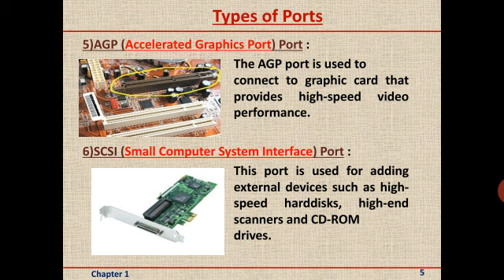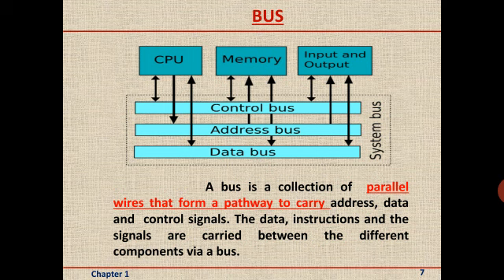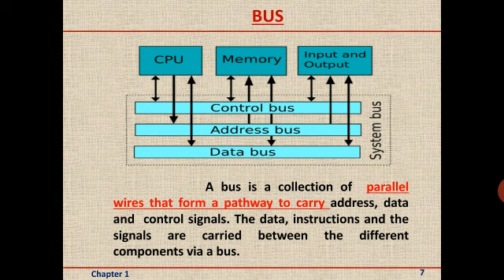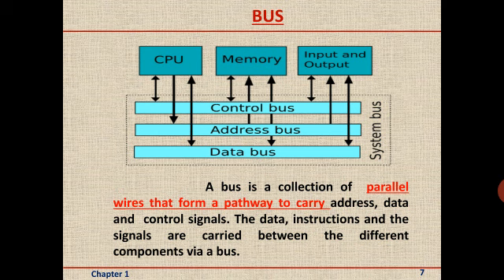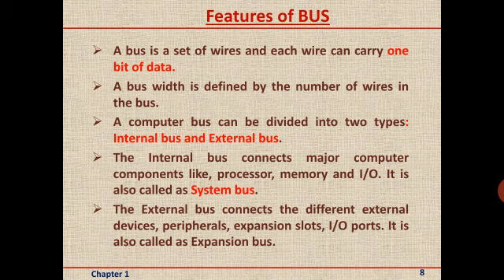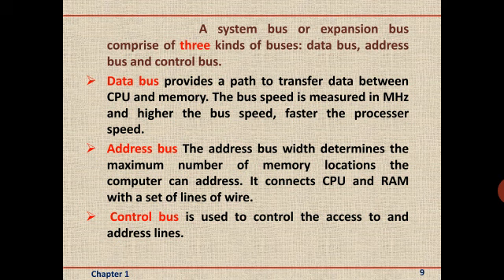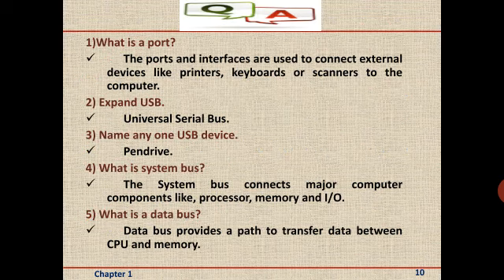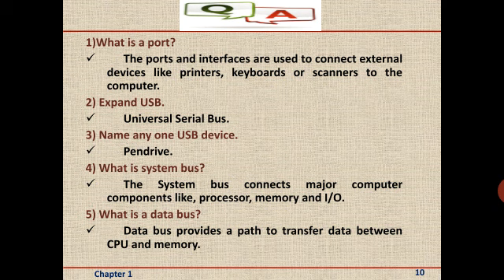By Prof U. S Bhandiwad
Configuration of Computer system cont'd..